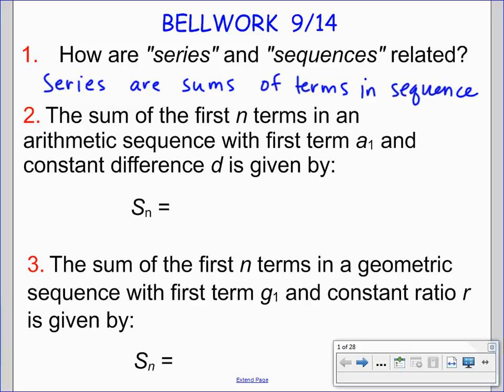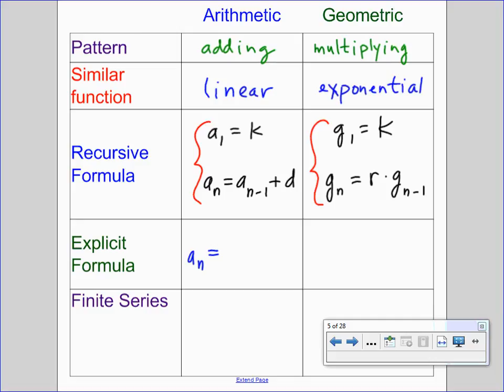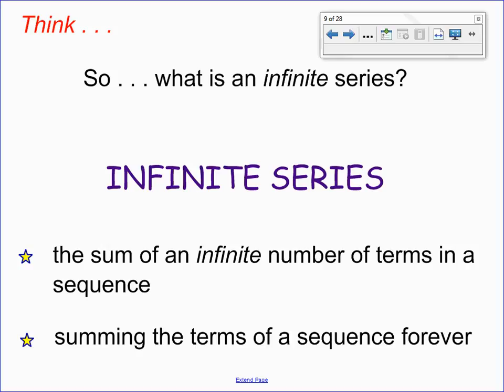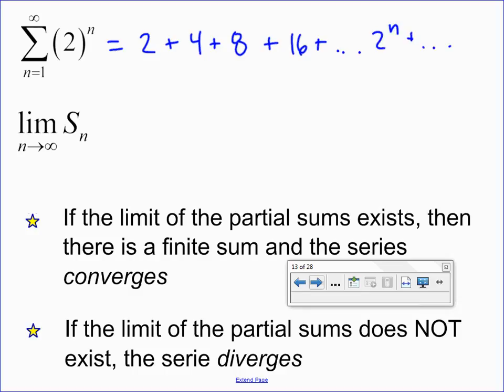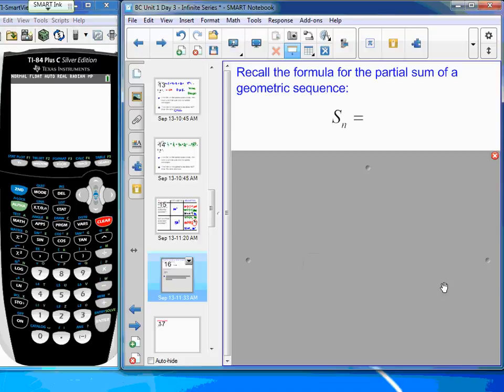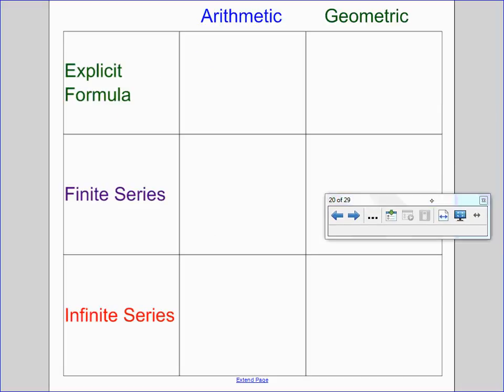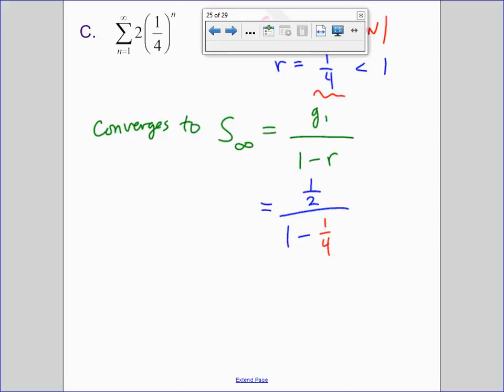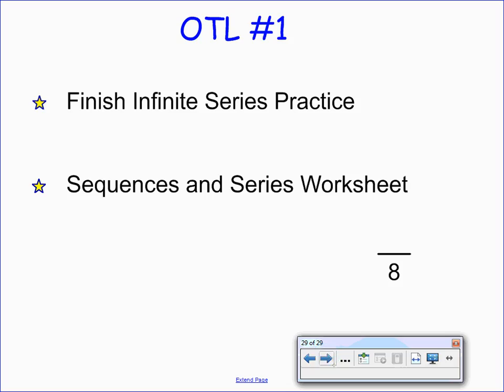BC Unit 1 Day 3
Partial sums of sequences for Bellwork; Develop Infinite Series and Convergence or Divergence in-class discussion